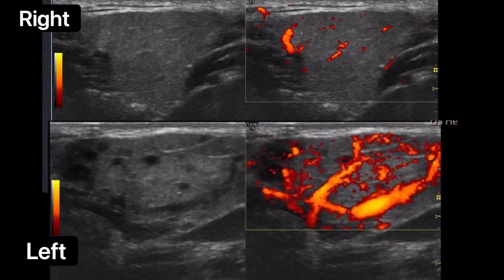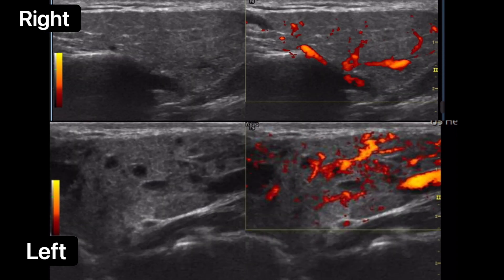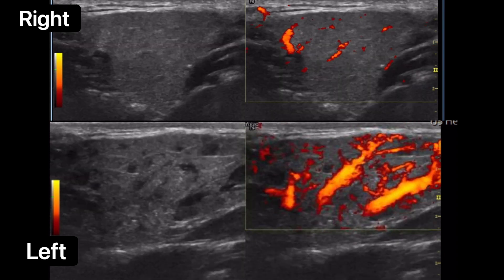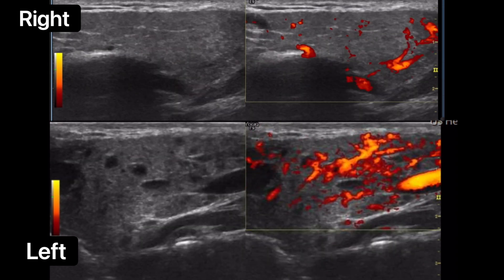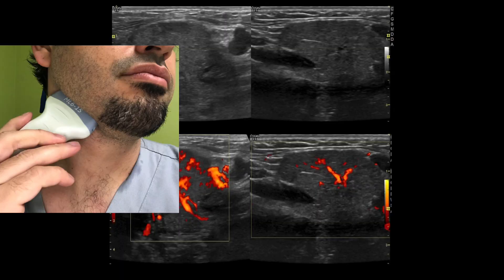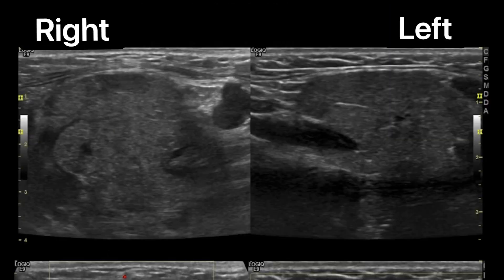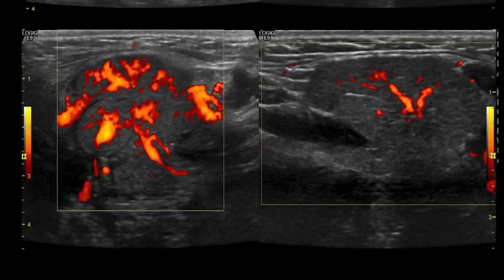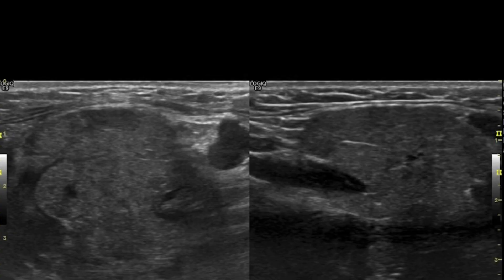Sialadenitis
Sialadentitis (Parotitis)